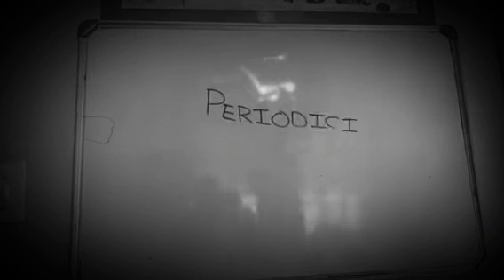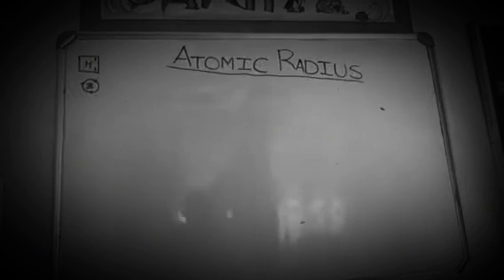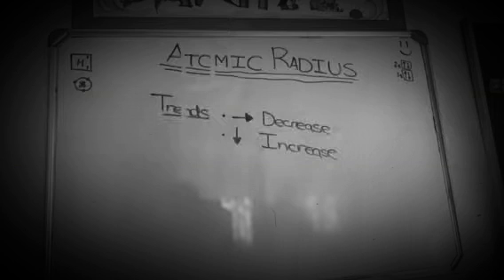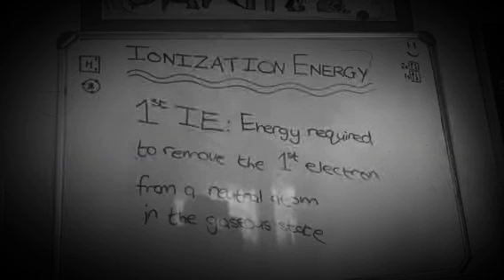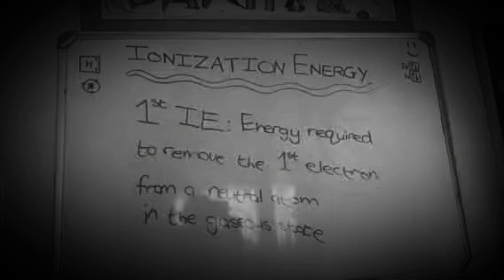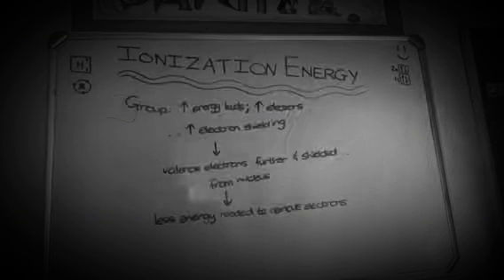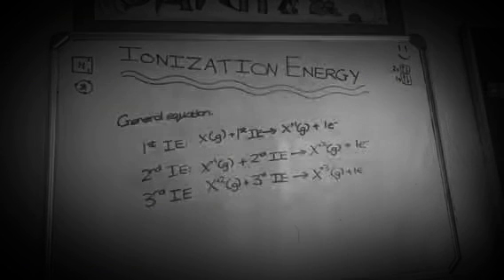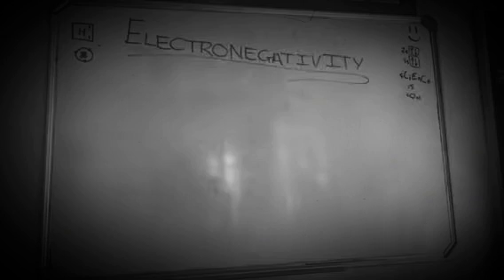Periodicity- Crash Course (With Stop motion) 🧪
Periodicity Crash Course 🧪
This video took us a long time, and we’d appreciate your support!

Done by:
Saahil Patel
Devesh Chiba
Shaun Da Silva

Narrator:
Shaun Da Silva